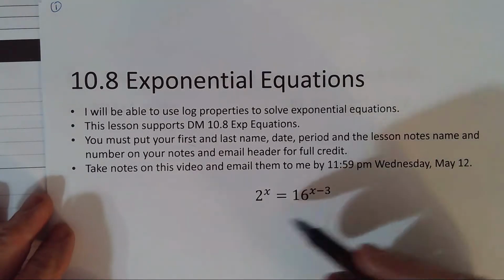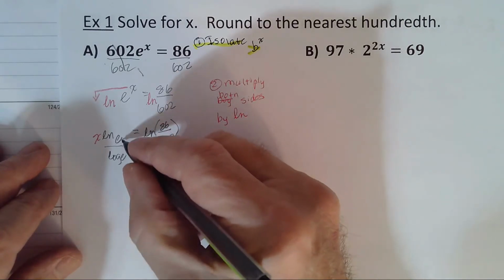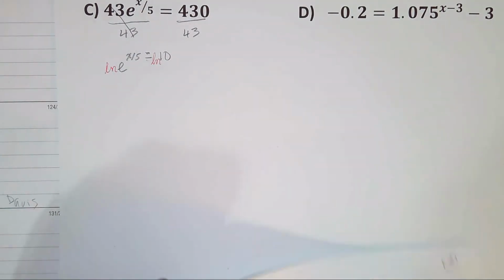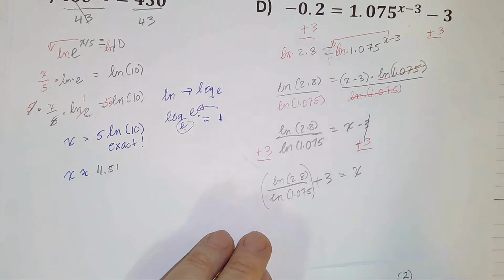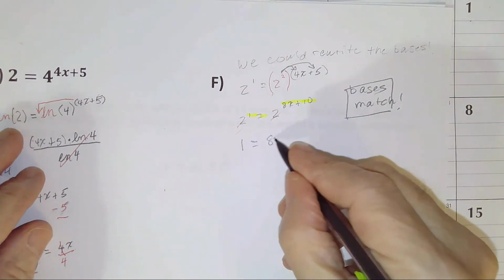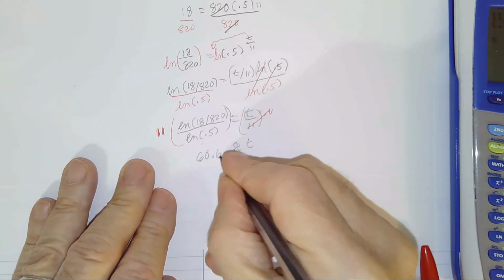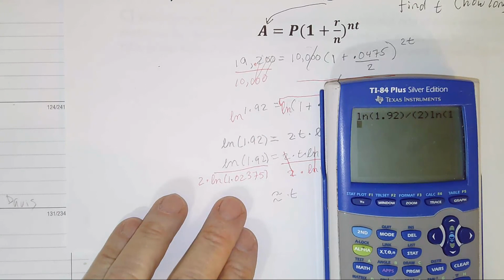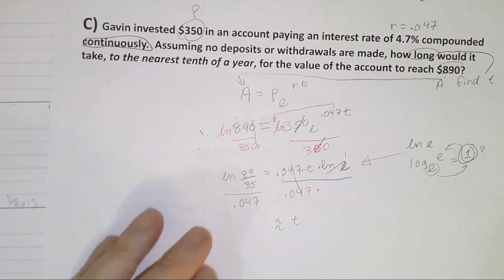A2 Lesson 10.8 Exponential Equations 2021 05 06 052706